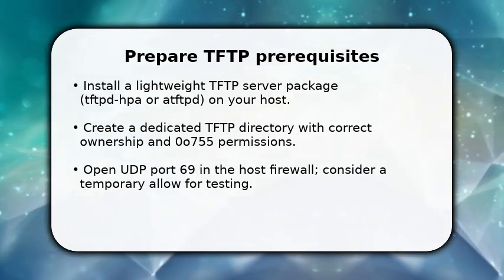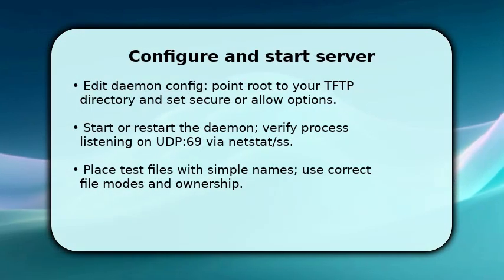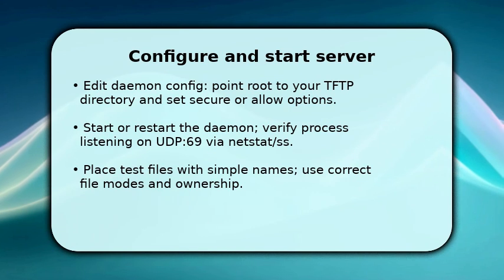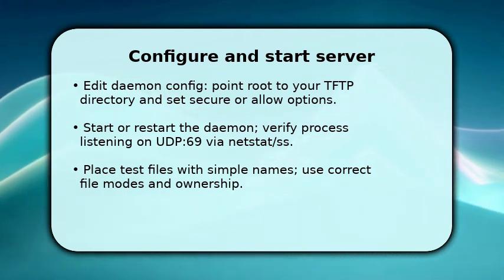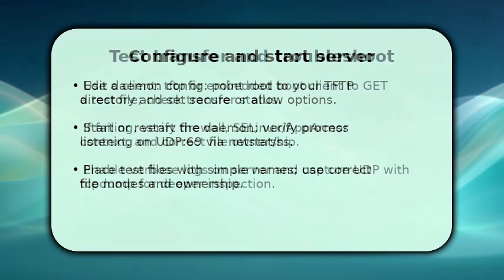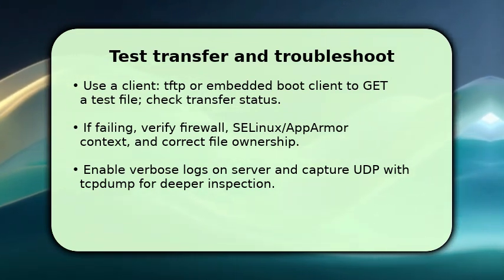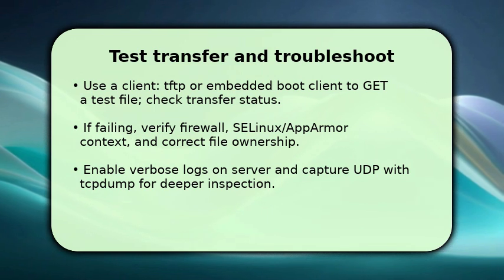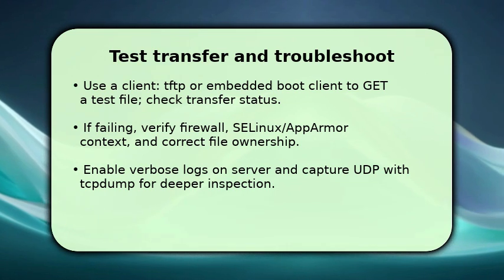How to Use Tftp Server (easy Method)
Learn the straightforward steps to set up and use a TFTP server for simple file transfers. This video guides you through configuring your network settings, installing necessary software if required, initiating the transfer process, troubleshooting common issues, and optimizing performance.

TFTP Server, File Transfer Protocol (TFTP), Setup TFTP, Transfer Files with TFTP, Network Configuration for TFTP, Troubleshoot TFTP Issues, Optimize TFTP Performance